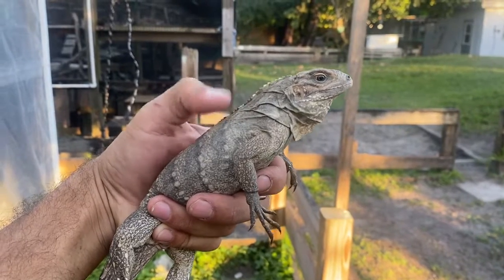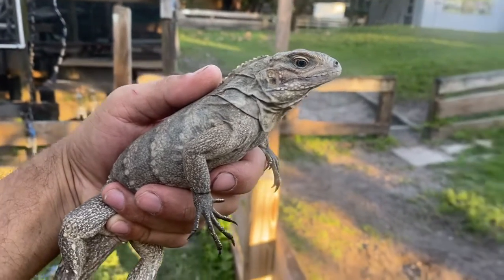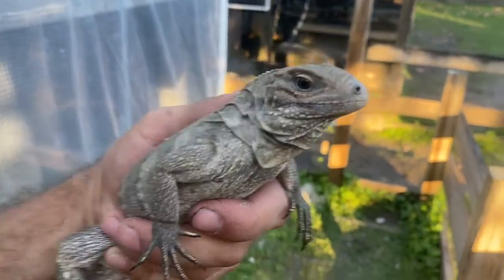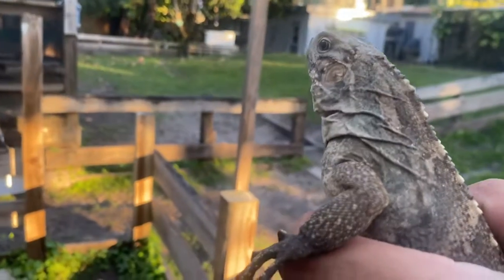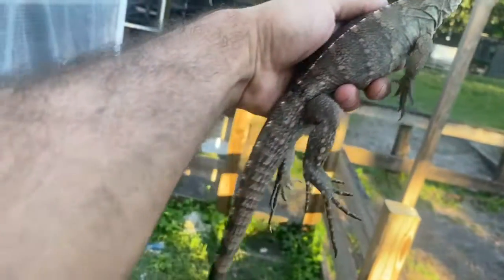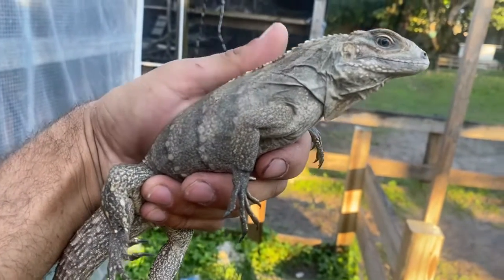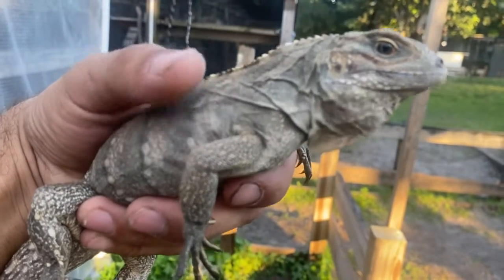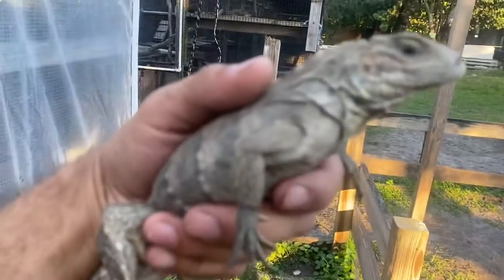2020 Lewisi Hybrid Cyclura Iguana Female ID# 3567 20 inch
Nice big tame healthy female growing fast